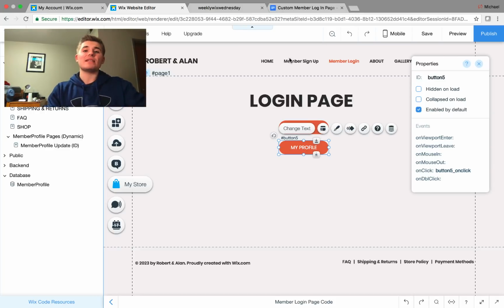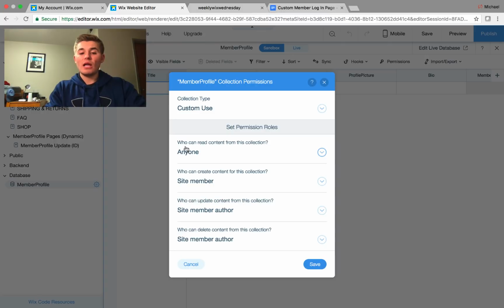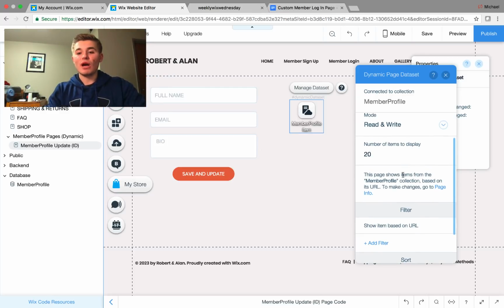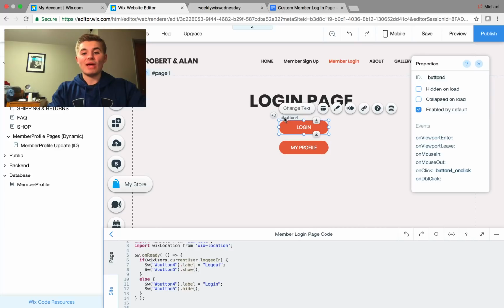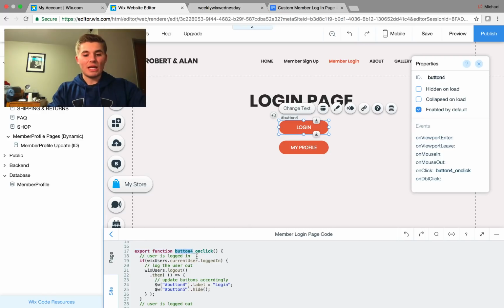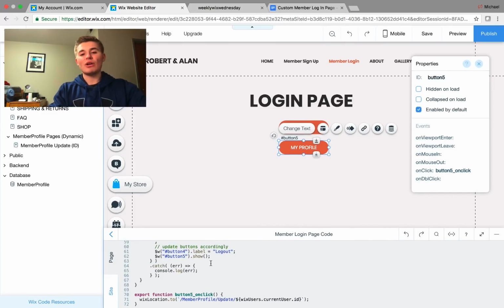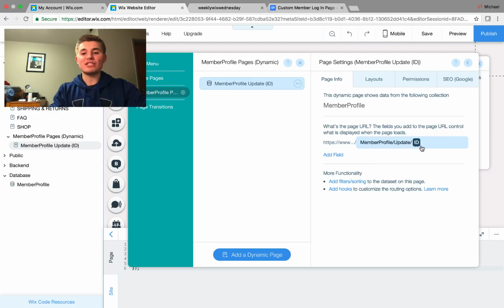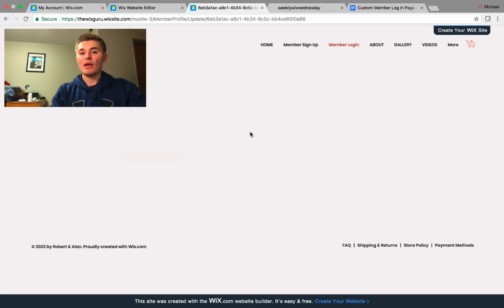Create A Member Profile Log In Page - Custom Client or Member Dashboard - Wix Code Tutorial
I have finally released a video that you have all been waiting for about creating a custom log member profile log in page in Wix. Wix Code gives users the ability to create a custom log in page so that users can conveniently log in and out. In addition, it gives users the ability to access their profile pages.

That brings up the second phase of this video. You can now use the custom member log in page to create a profile page in Wix or custom member dashboard. Either way, they all start with a user creating an account and logging in.

I hope this video finally clears the air for some of you out there.

Also, if you are ever interested, my team does build custom Wix websites and we are Wix Certified as well as Wix Megastar Winner from 2017. We are Wix Code developers that can also build you websites utlizing the newest tools available on the platform.

Topics Covered:
-Weekly Wix Tips Email List
-Wix My Website New Design
-Create A Custom Client Dashboard in Wix
-Adding Custom Member Log In Page in Wix
-Using Wix Code
-Signing Up For Weekly Wix Tips and Forum